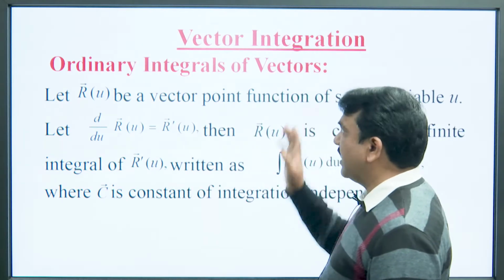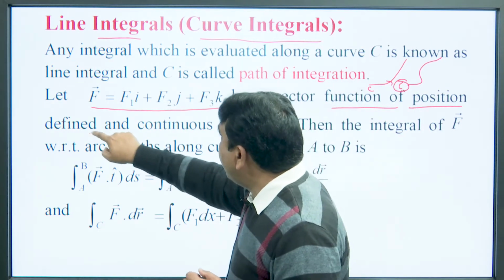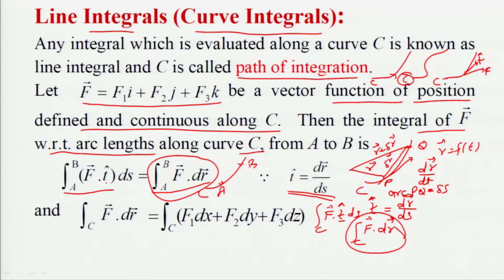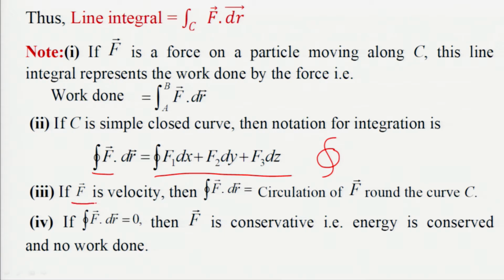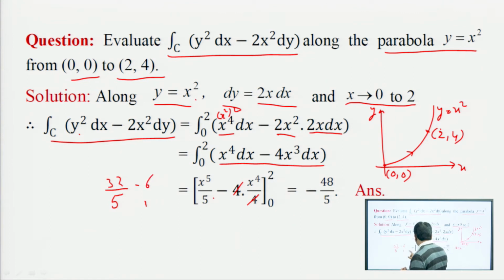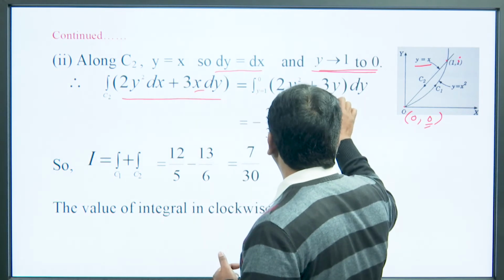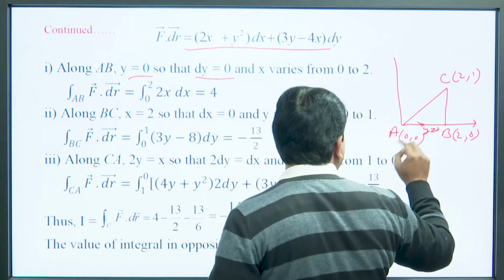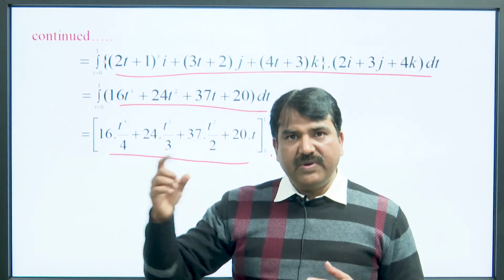Vector Integration: Line Integral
Subject:All Engg
Course:Mathematics - I